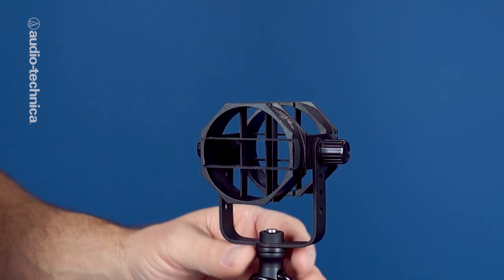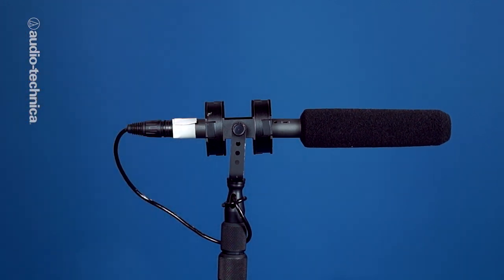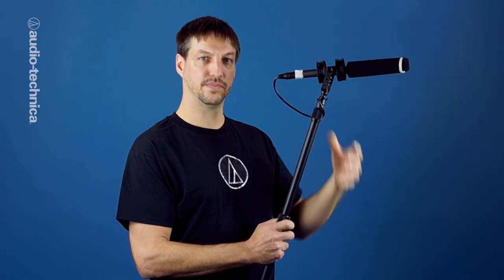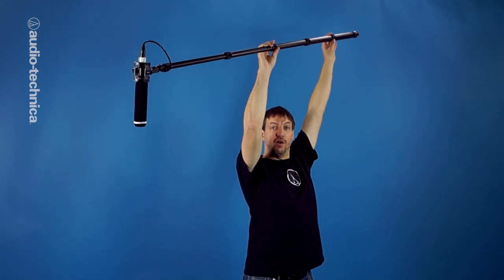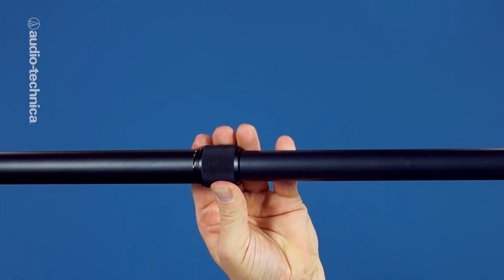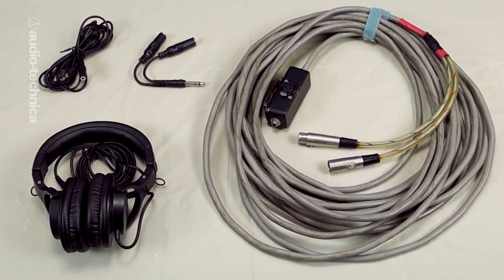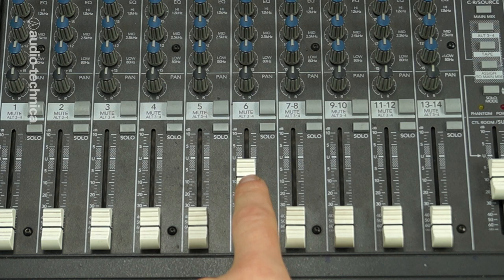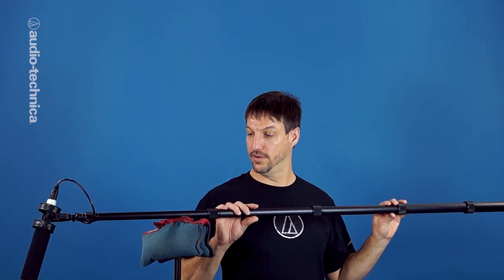Basic Audio Techniques for Video: How to Use a Boompole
Since the advent of the first talking pictures, filmmakers have relied upon mounting a microphone onto a boompole in order to position the microphone overhead of the actors and just out of frame.